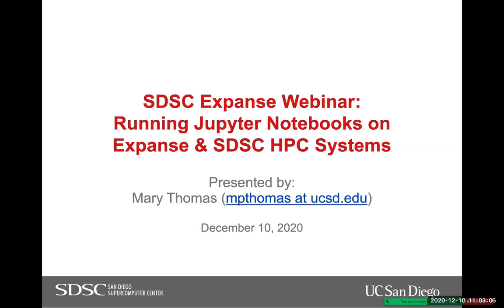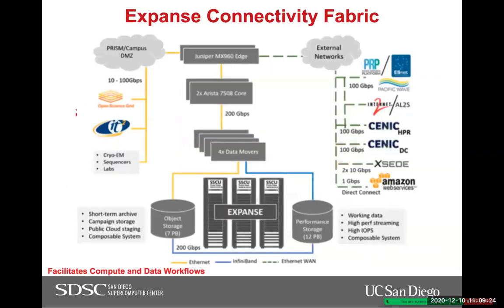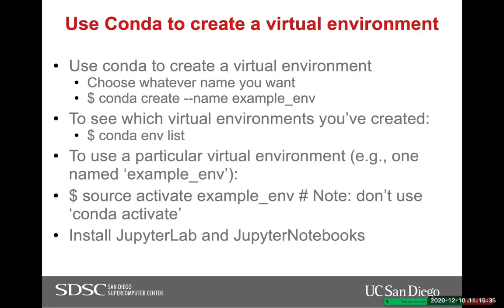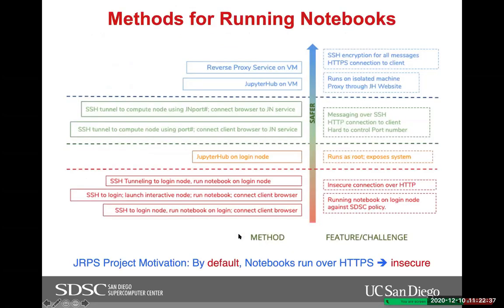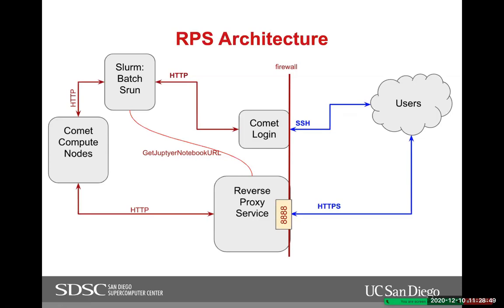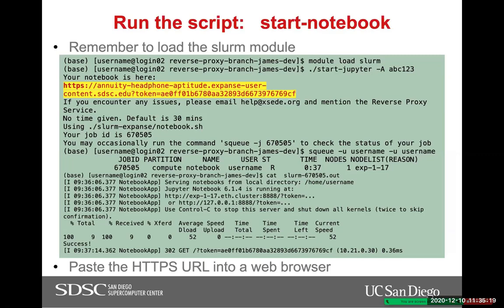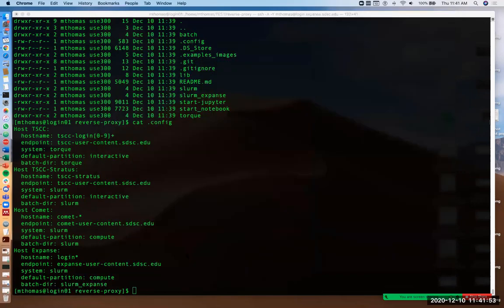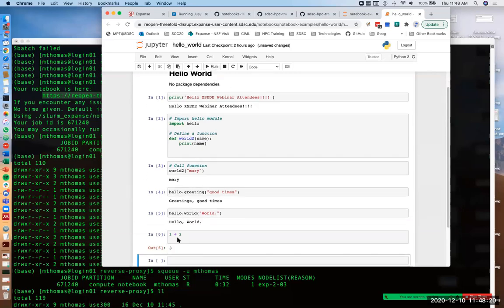Running Jupyter Notebooks on Expanse (2020)